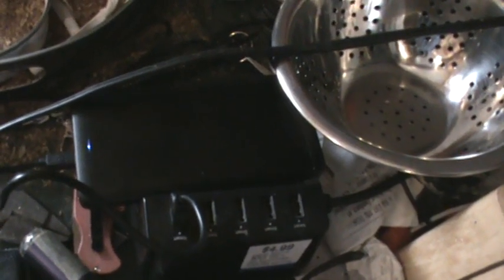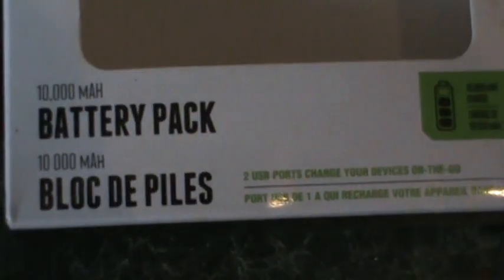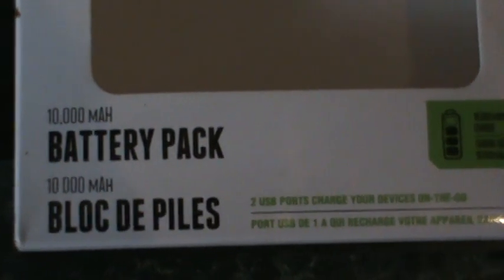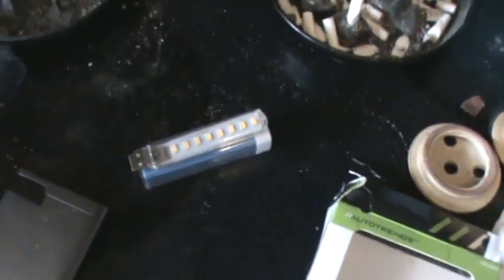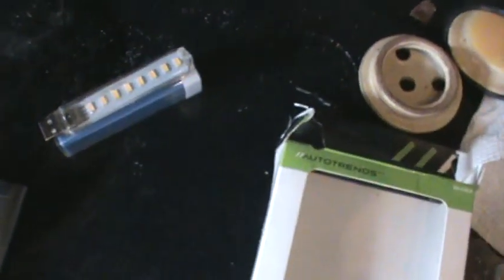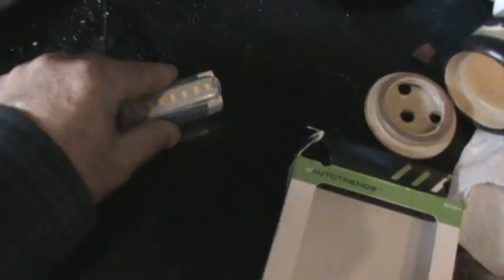A good battery lite backup for power outages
I don't ask for money . Everything on my channel is free to view .